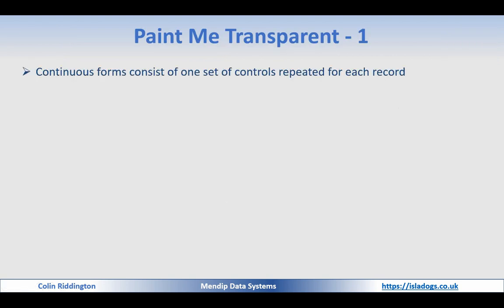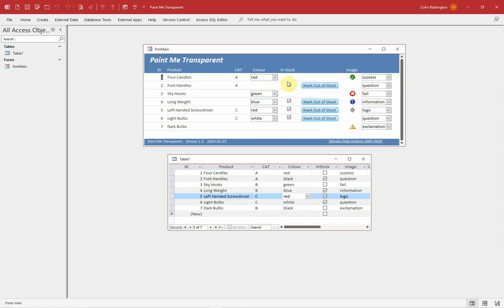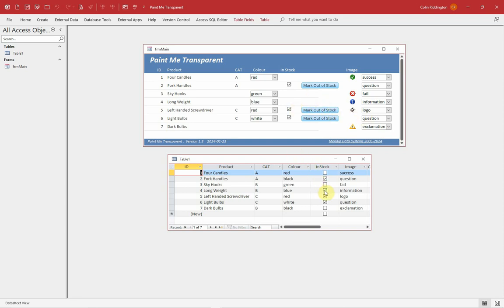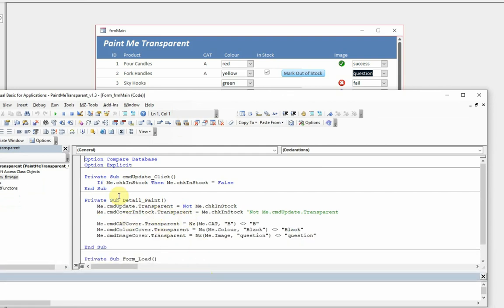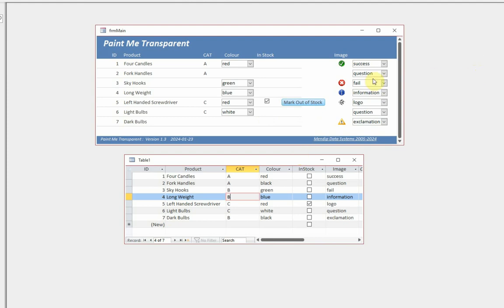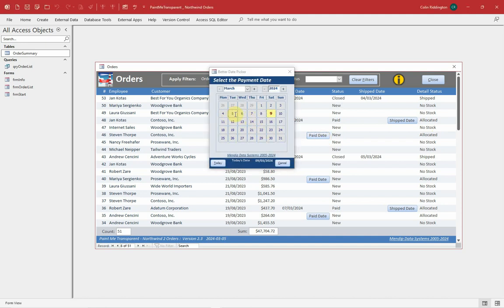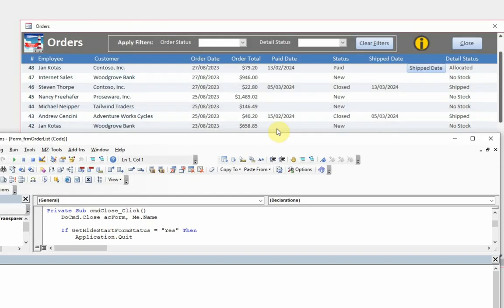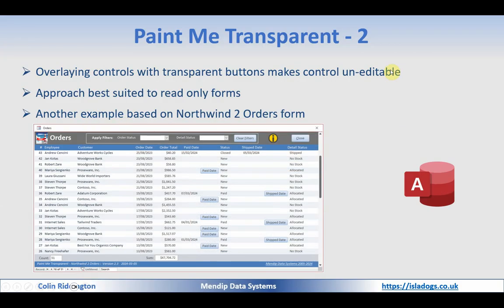Paint Me Transparent (Selectively Hide Controls in a Continuous Form)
This video demonstrates a simple method for selectively showing / hiding command buttons and other controls in a continuous form. This isn't possible using conditional formatting as continuous forms have a single set of controls repeated for each record. Instead we will use the transparent property of command buttons and apply the code in the Detail_Paint event .
This approach is particularly suitable for read only forms.

Times:
0:00 Intro
0:44 Explanation of approach to selectively show / hide command buttons using the button transparent property
1:50 DEMO Example 1 - use button transparency to also selectively hide other controls e.g. textboxes, comboboxes, checkboxes & images
5:18 Code - click event of command button & in the Detail_Paint event for the form
6:19 Command buttons can stil be clicked when transparent - need to use code to ensure this will have no effect
7:49 Covering control with button makes the control read only even if the button is transparent
8:39 DEMO Example 2 - based on Northwind 2 Orders form (read only)
8:54 Two buttons - Paid Date & Shipped Date that are normally tranparent - made visible in specific circumstances
9:30 The buttons used to set dates and updates order status
10:39 Code - click event of each command button & in the Detail_Paint event for the form
12:38 Thanks for watching. Please like, leave a comment & subscribe.